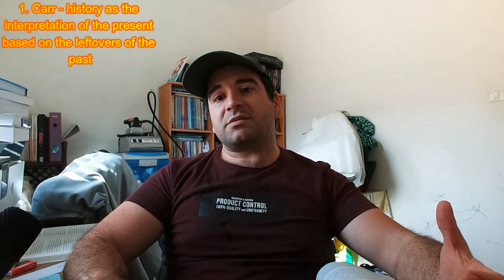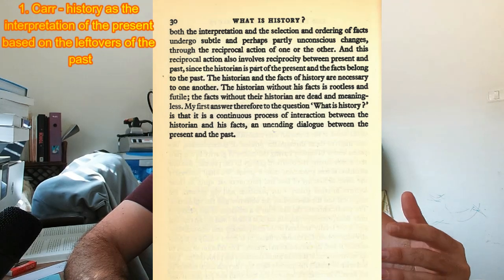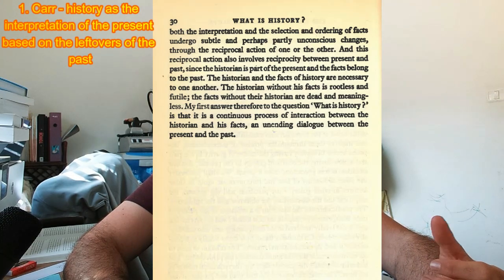Better History? My Method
I explain my methods of historical research and promise to implement these methods in my videos.